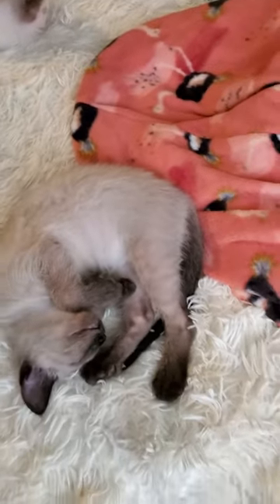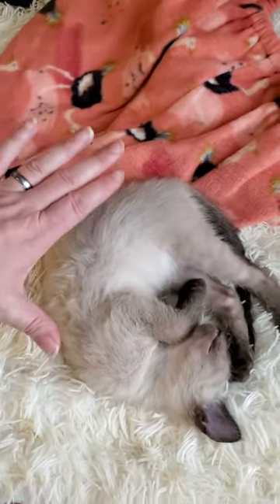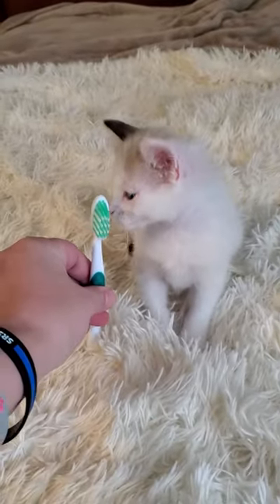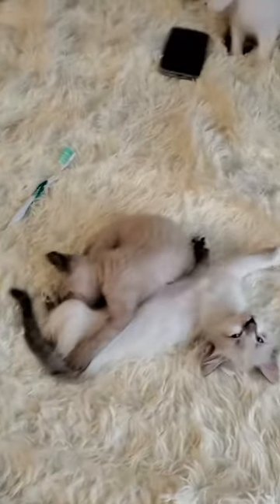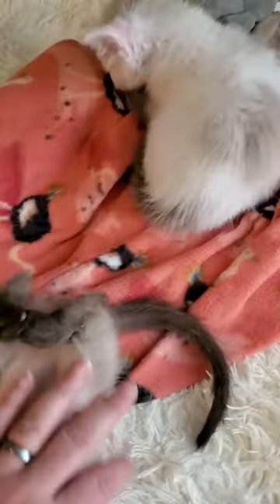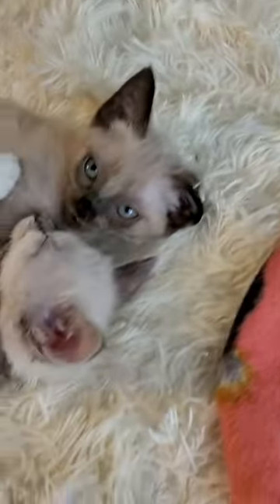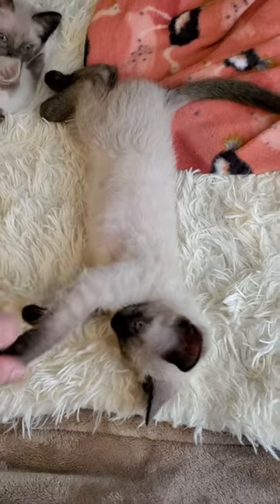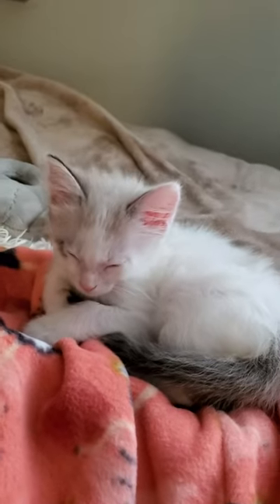Tiny Siamese Kittens